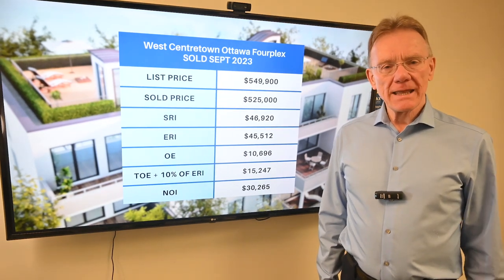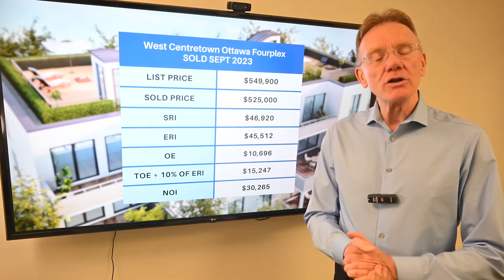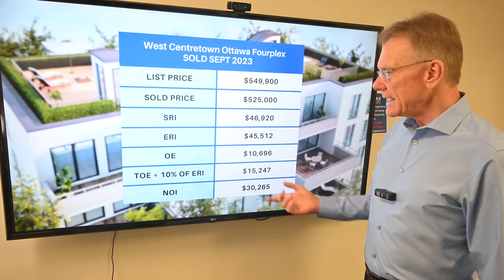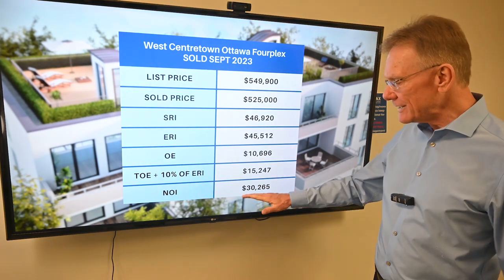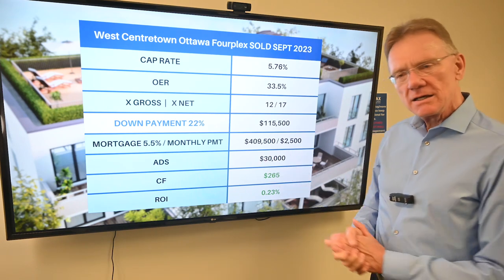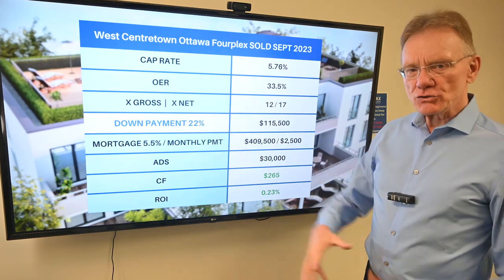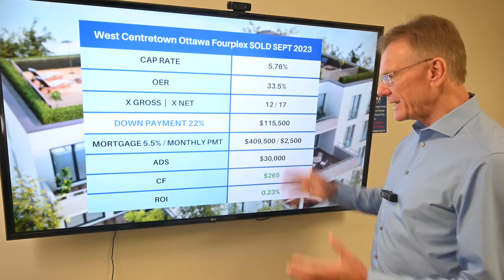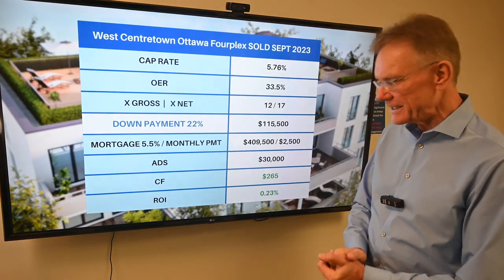Financial Analysis 4 Plex Sold in September 2023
This 4-Unit property is located in West Centretown Ottawa, with 2 bachelor apartments and 2 1-bedroom units. The property was listed for $549,900 and sold for $525,000.

Scheduled Rental Income was $46,290
Effective Rental Income was $45,512
Operating expenses of $10,696
Total Operating Expenses, with 10% for maintenance/management $15,247
Net operating income of $30,265
Cap Rate was 5.76%
Operating Expense Ratio was 33.5%
Sold for 12 times the Gross Income
Sold for 17 times the Net Income

With a 22% down payment of $115,500, this leaves a mortgage of $409,500. At a 5.5% rate, amortized over 25 years, the monthly mortgage payment would be $2,500, for an Annual Debt Service of $30,000 (this is the annual mortgage payment).

The final cash flow on this building was $265 and the ROI (return on investment) was 0.23%.